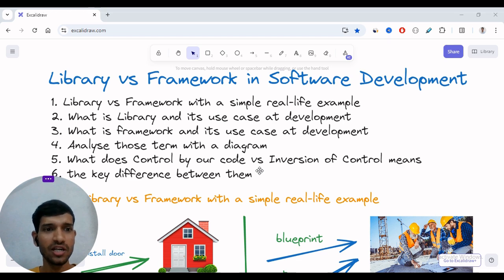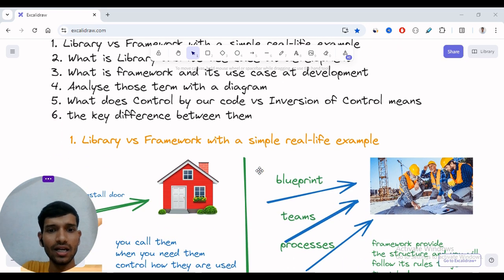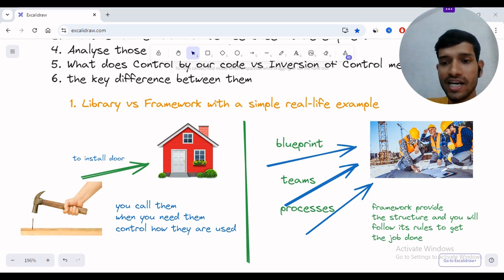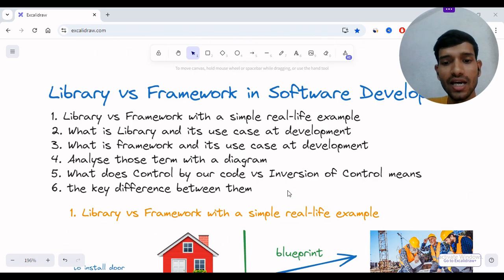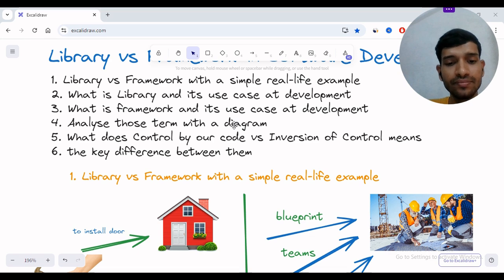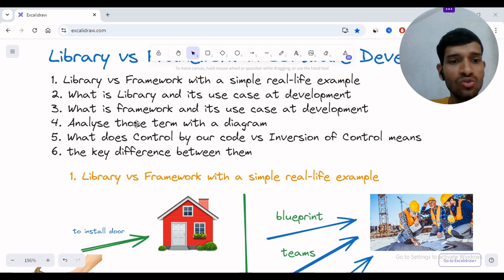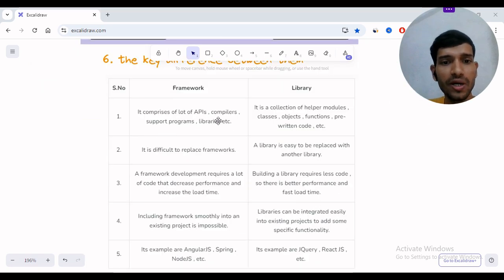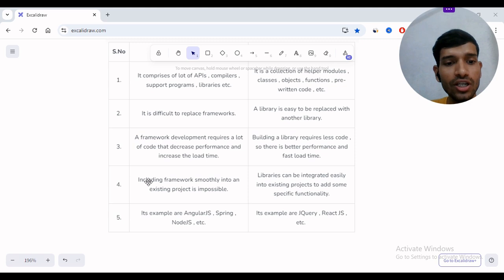Difference Between Library vs Framework in Programming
Difference Between Library vs Framework in Programming | Difference Between Framework and Library in Software Development

In this video, we break down the key distinctions between libraries and frameworks in software development. Whether you're a beginner or looking to sharpen your coding skills, this comprehensive guide will clarify these essential concepts.

📚 Topics Covered:
Real-Life Analogy: We start with a simple real-life example to illustrate the difference between a library and a framework.
What is a Library? Discover what libraries are, how they work, and their common use cases in development.
What is a Framework? Learn about frameworks, their structure, and when to use them effectively in your projects.
Visual Analysis: We'll provide a clear diagram to help visualize the differences and relationships between libraries and frameworks.
Control vs. Inversion of Control: Understand the concepts of "Control by Our Code" versus "Inversion of Control" and what they mean for your development process.
Key Differences: We summarize the fundamental differences to help you choose the right tool for your next project.

What is the difference between a library and framework?
Is ReactJS a framework or library?
Is JavaScript a library or framework?
What is library vs framework CSS?